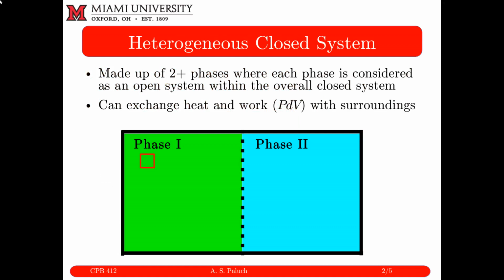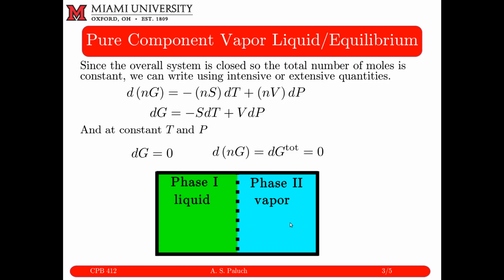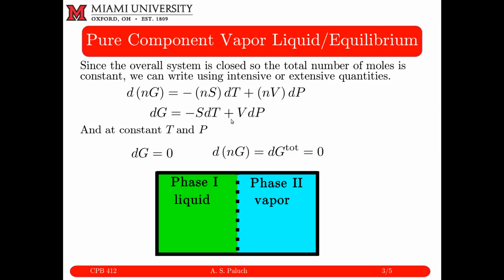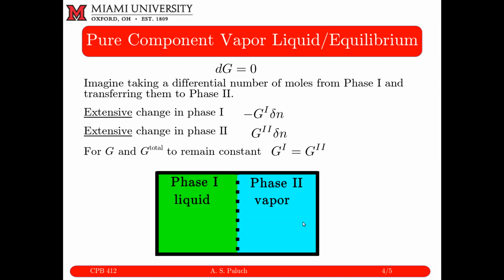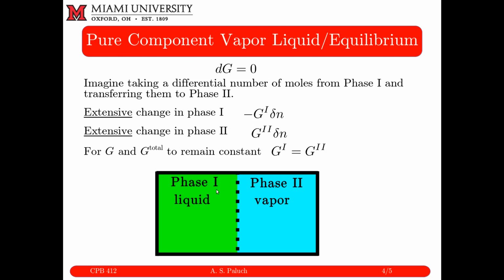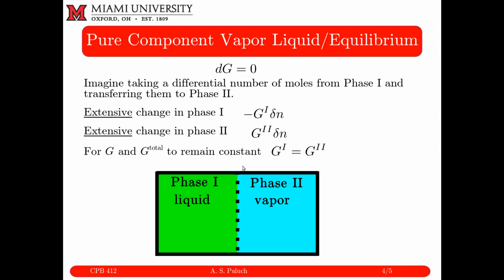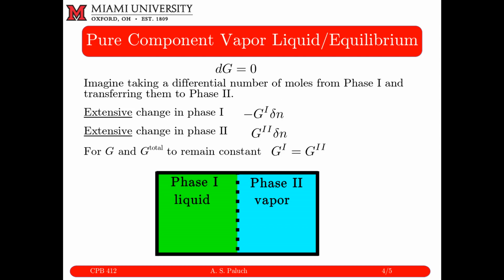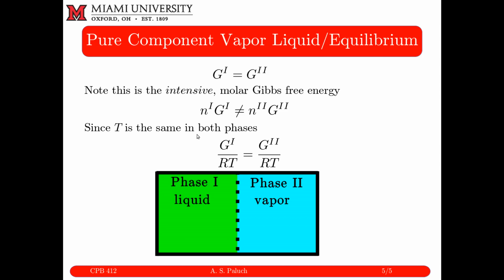Chapter 7: VLE of Pure Fluids, Part 2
Screen cast of the second set of slide show notes from Chapter 7: VLE of Pure Fluids. This set of notes will focus our criteria of phase coexistence. A copy of the notes is provided below.